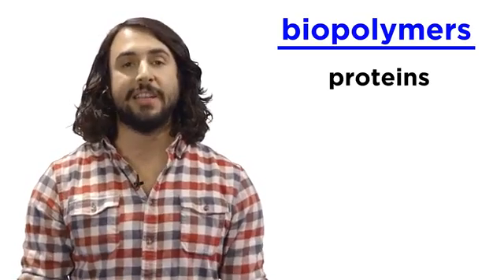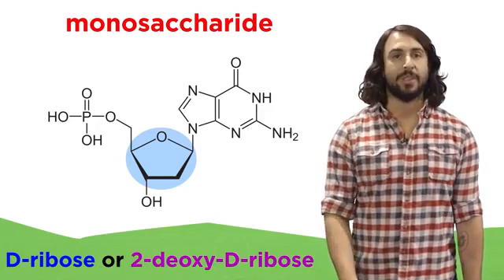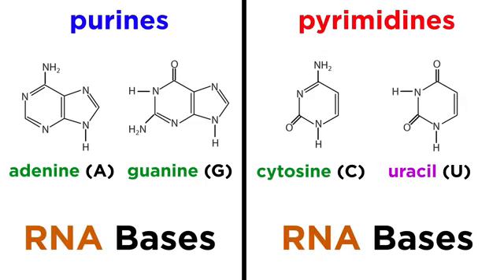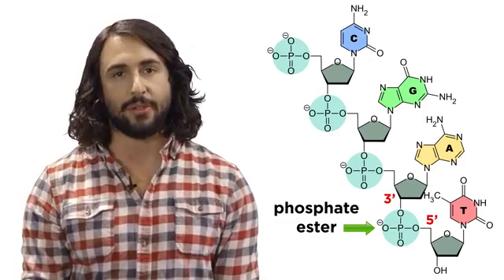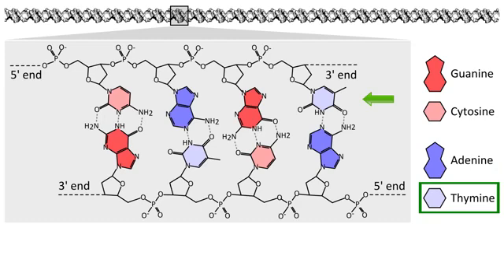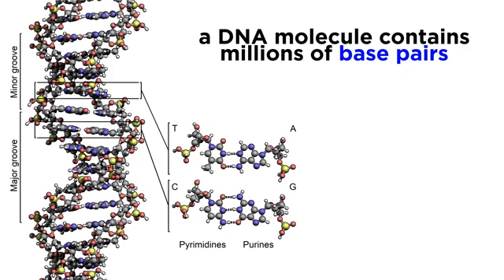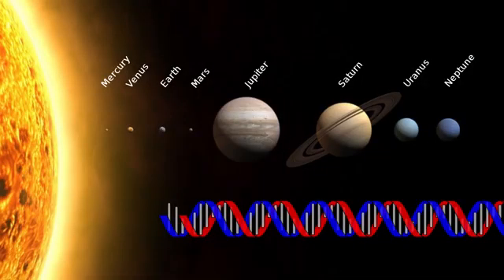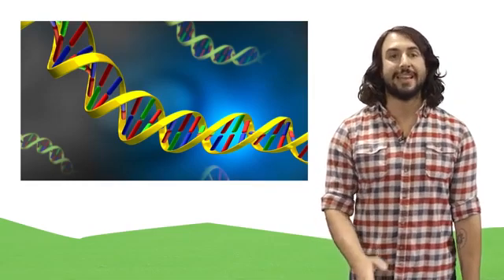Lecture# nucleic acid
Prof Rao